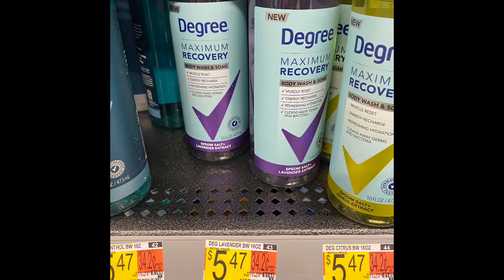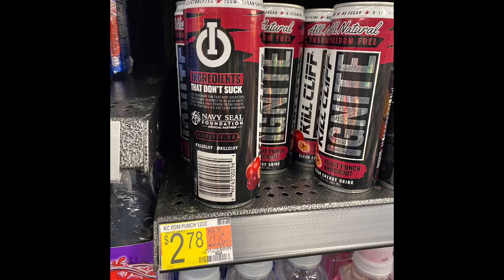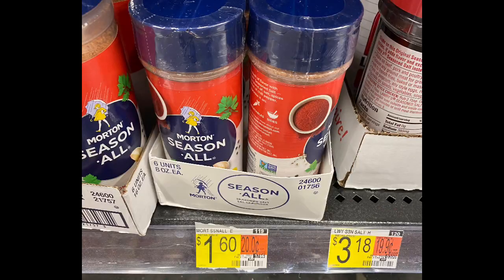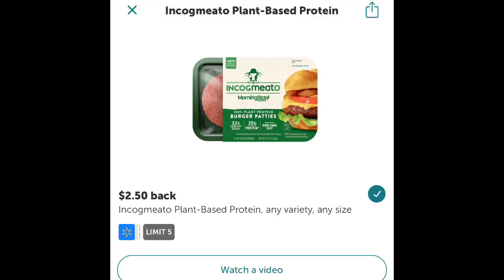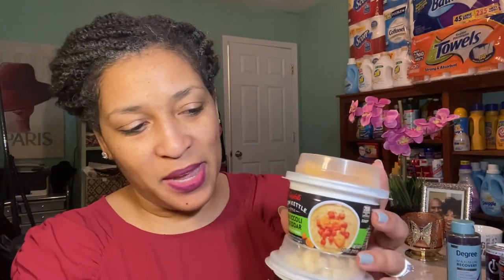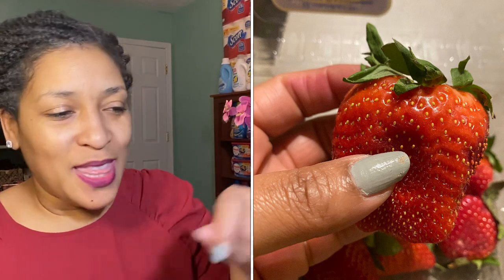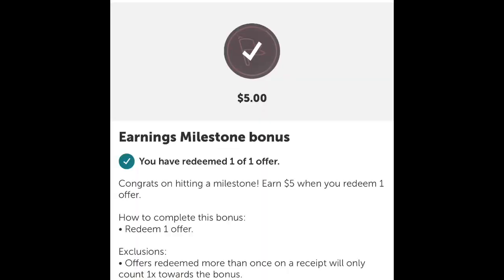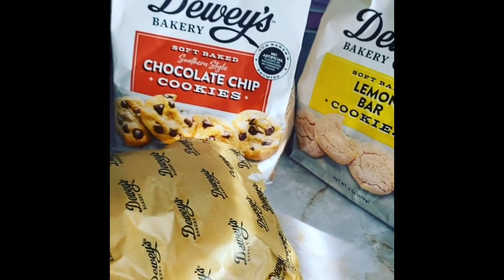🤑Walmart Ibotta Haul 3/8/21 MATCHUPS IBOTTA deals ways to save Walmart GOOGLE DOC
🤑I love doing Ibotta hauls , because  Ibotta is a great way to maximize your coupon savings.